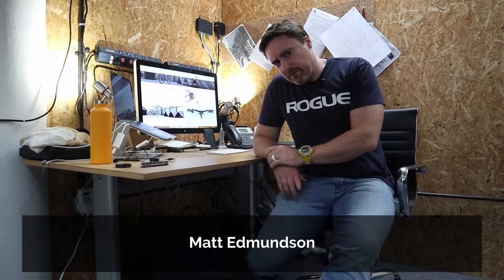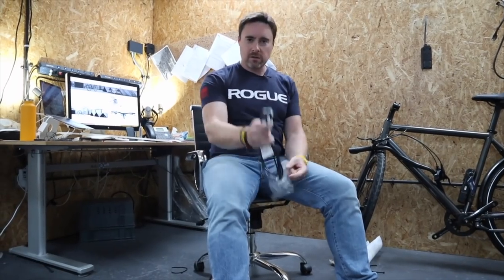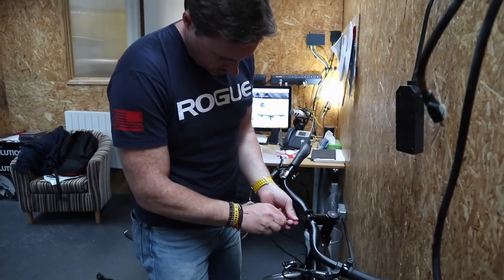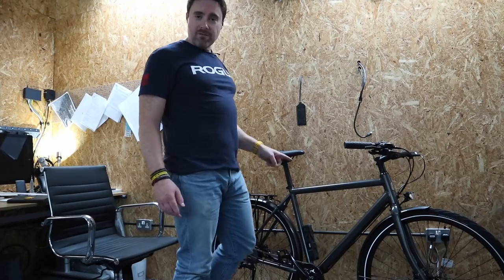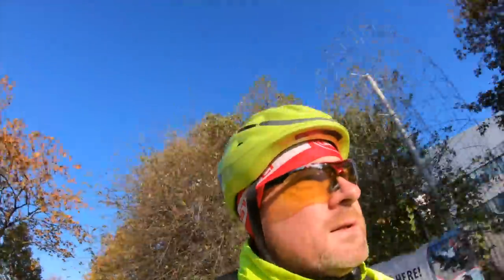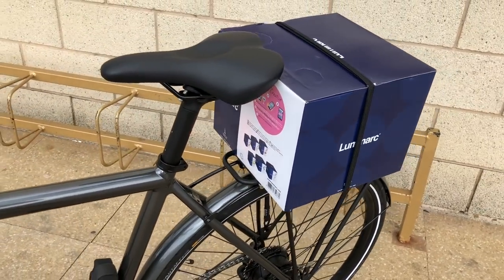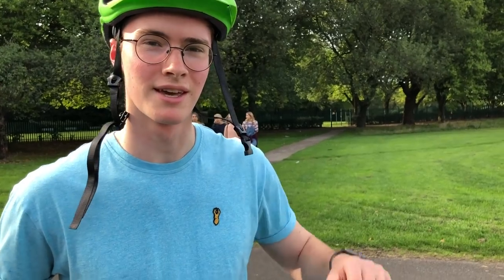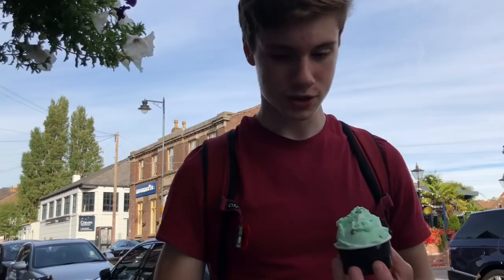Ampler Stout Electric Bike Review and how it compares to the Curt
In this video, I get to ride and review the Ampler Stout Electric Bike. I also chat about how it is different from the Ampler Curt. So what is this electric bike like and ride? Well, Ampler sent me one to review - and here it is!

I regularly get asked what equipment I use to shoot my videos. Here's the info & links

Link (UK)
Link (US)

Lens - Canon EF-S 10-18 mm f/4.5-5.6 IS STM Lens
Link (UK)
Link (US)

Also - just started to use the GoPro Hero 7 - and I love it! You'll see some of the stabilised video in this review!

Microphone (connected to the 70D): Rode VIDEOMICPRO
Link (UK)
Link (US)

About this video:
In this video, Matt Edmundson reviews his new Ampler electric commuter Bike - the Stout, answer questions like "What is this electric bike like to ride?" "How does it compare to the Curt electric bike" "What's an electric bike like with gears?" and 'should an 11-year-old girl buy this electric bike?'